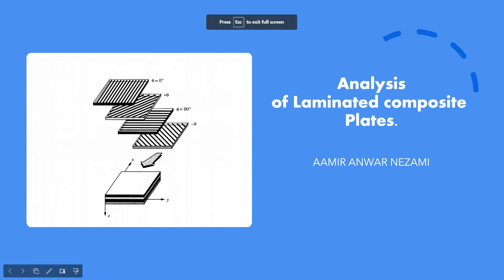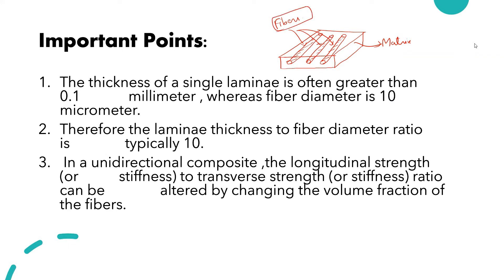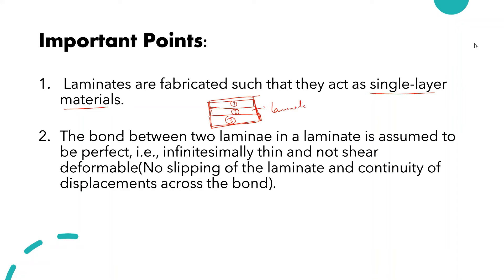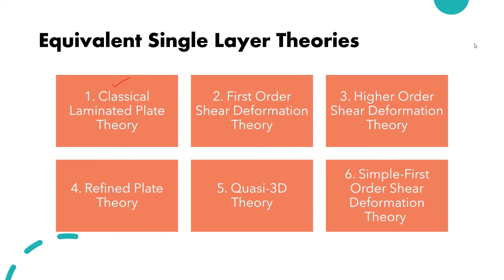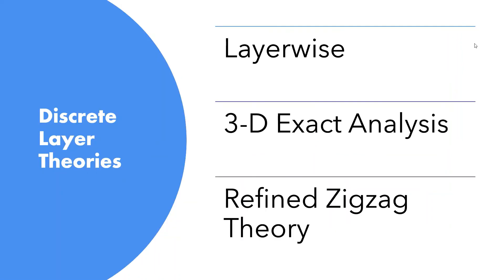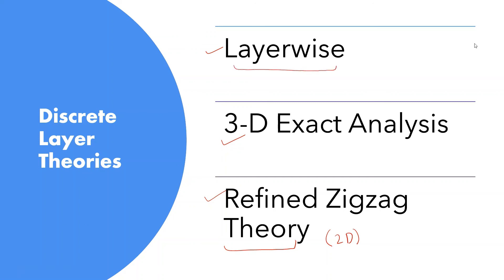Structural Theories for Laminated composite Plates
In this lecture  various Structural theories are discussed. The ESL theory and The Discrete Layer Theory.